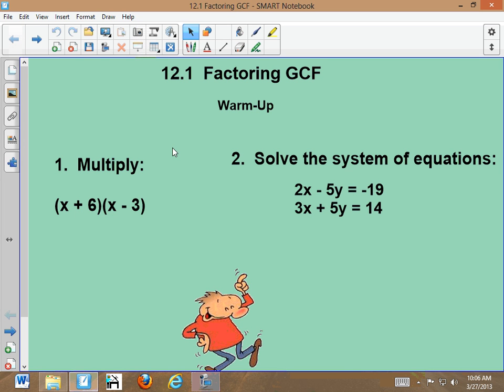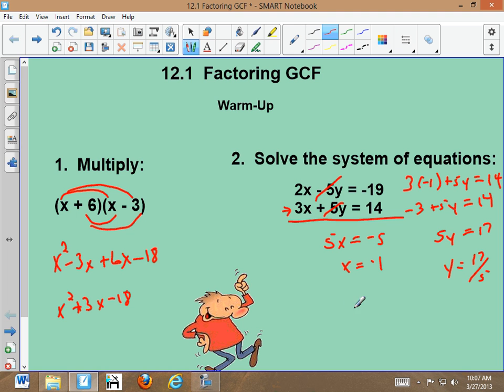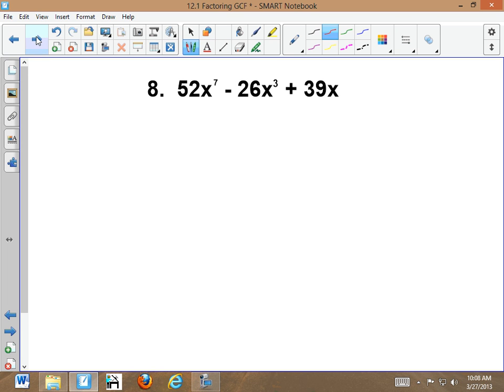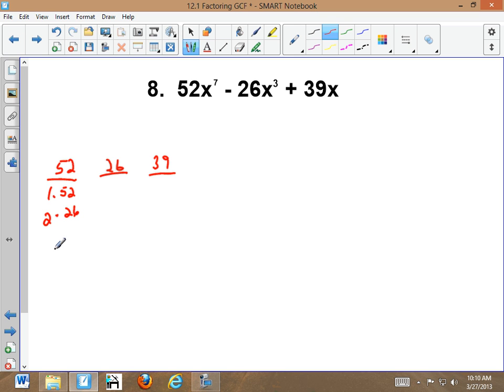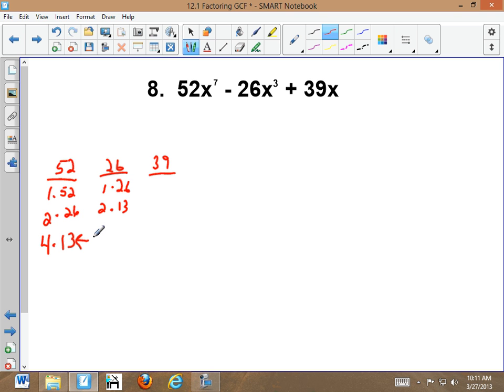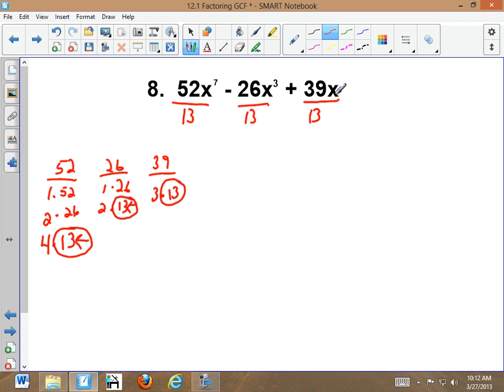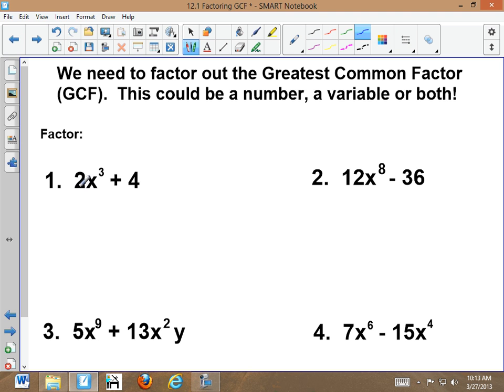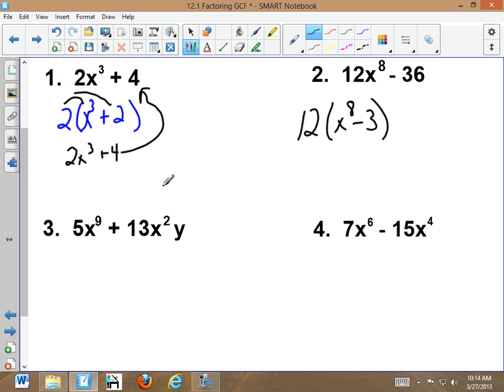12.1 Factoring GCF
How to Factor Using GCF